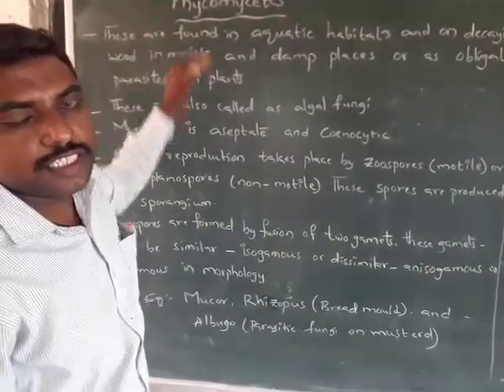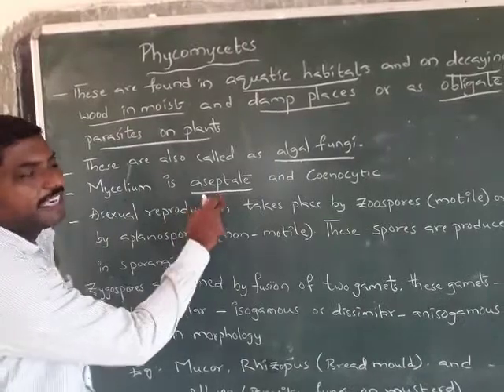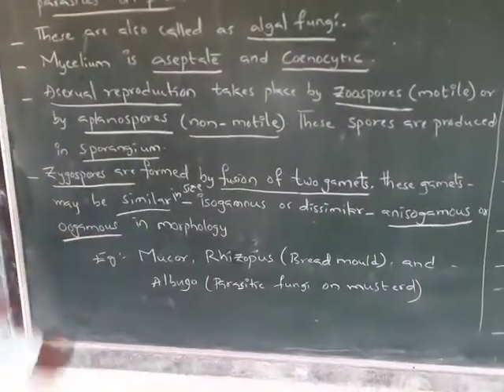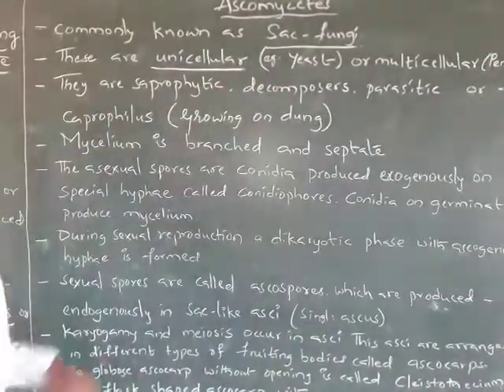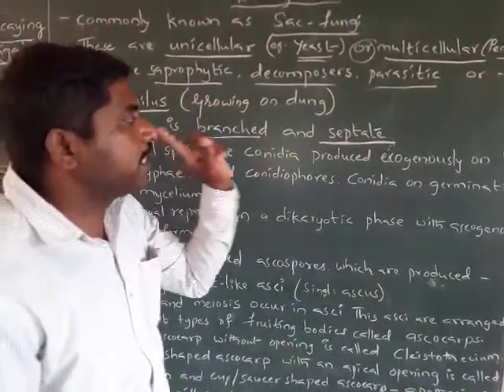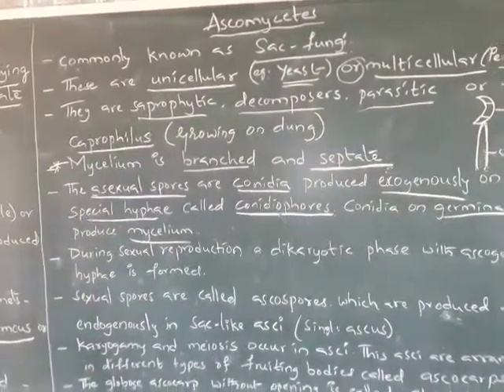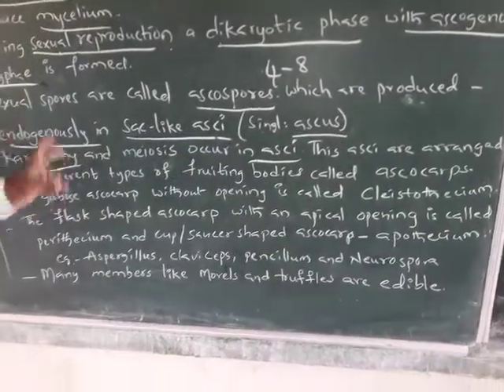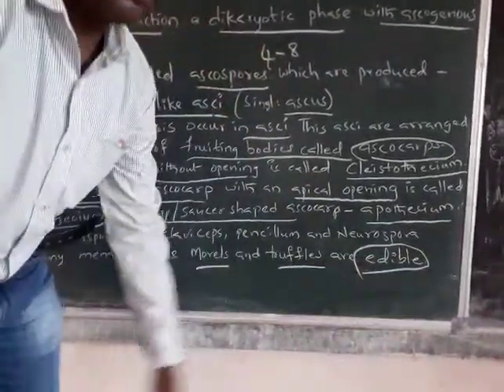Fungi - Phycomycetes and Ascomycetes